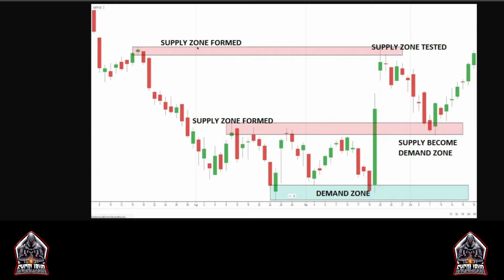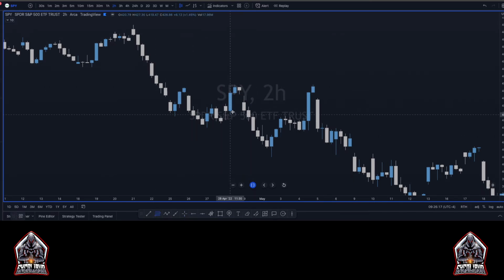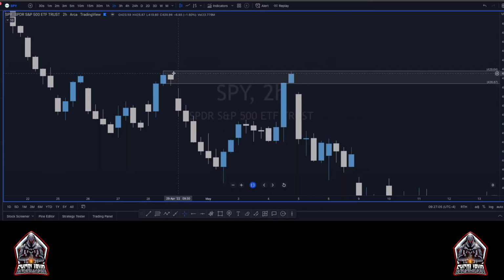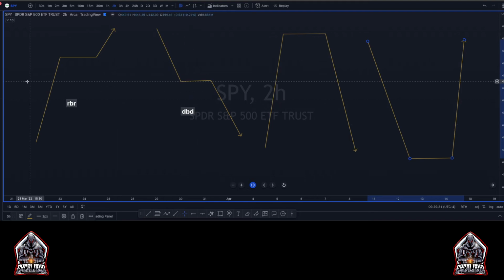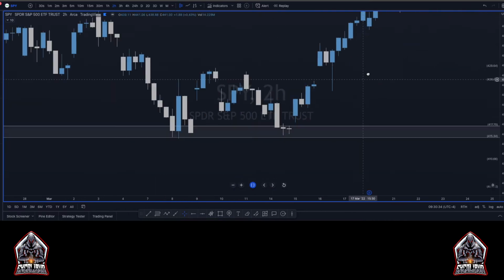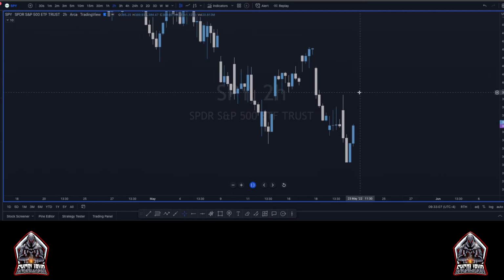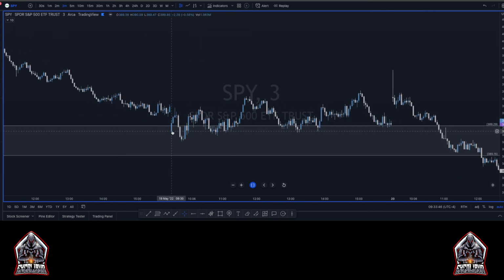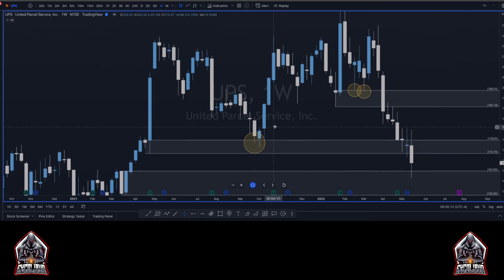STOCK MARKET SUPPLY & DEMANDS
Interested in my mentorship course?

INCLUDES:
My live charts!
Access to 3 part supply and demand training video
Premarket zoom session with trade set up details
Live trading or private chat from 8:30am - 1230pm everyday.
Nightly future and trade recaps
Weekend youtube recap & prep
private chatroom
 & plenty more in the works.